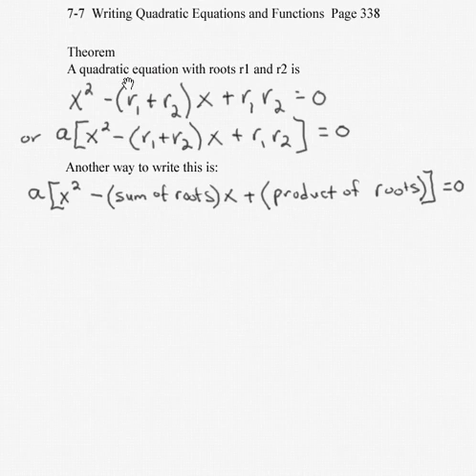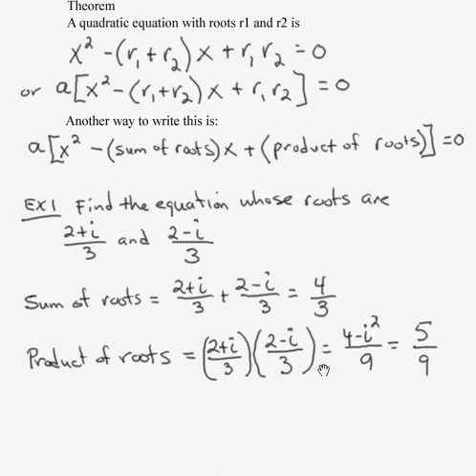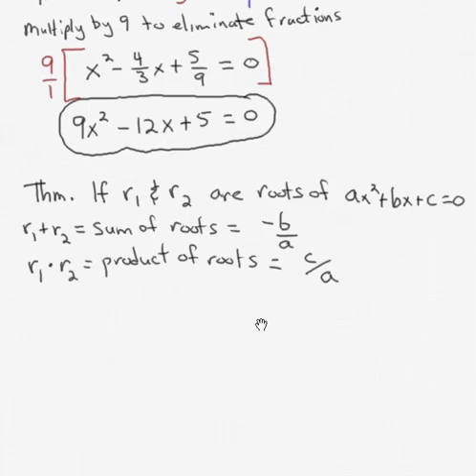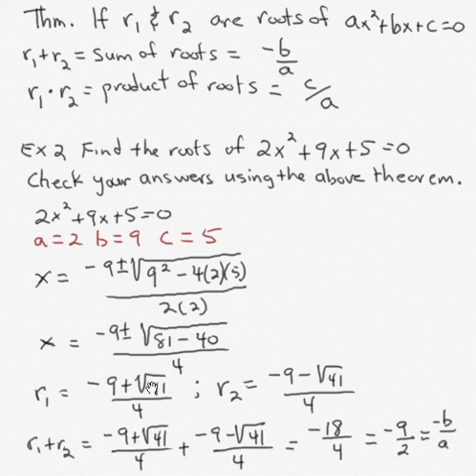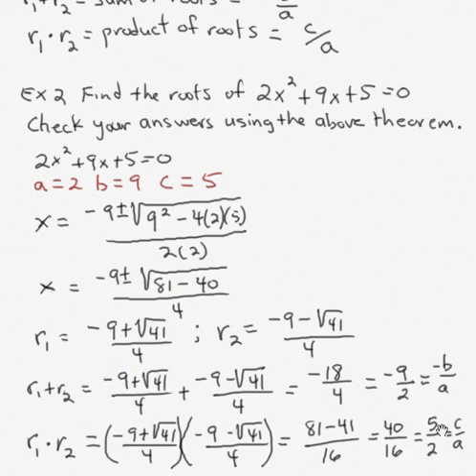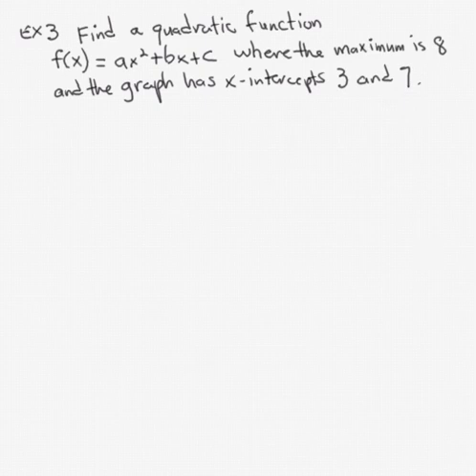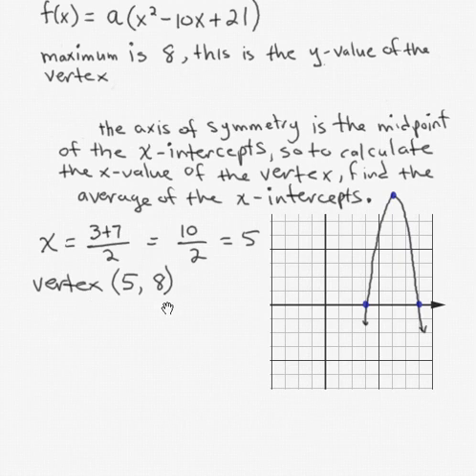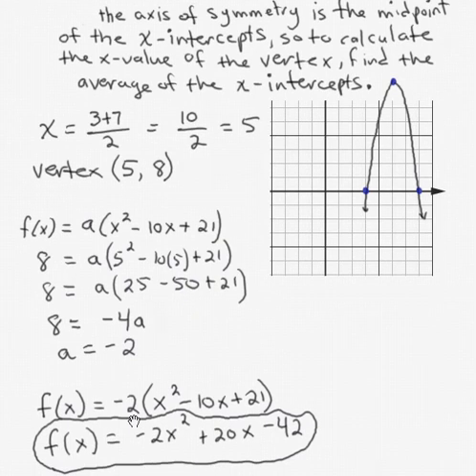Alg2_7-7.avi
Writing Quadratic Equations and Functions